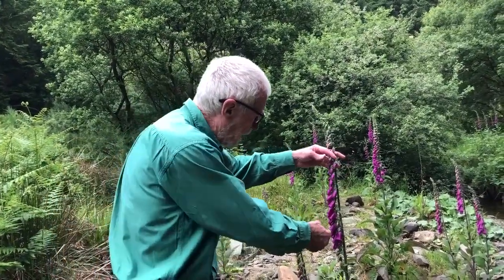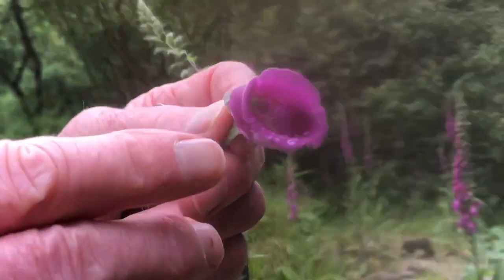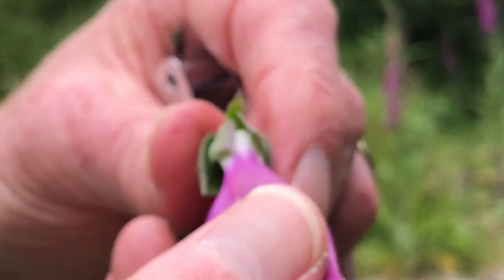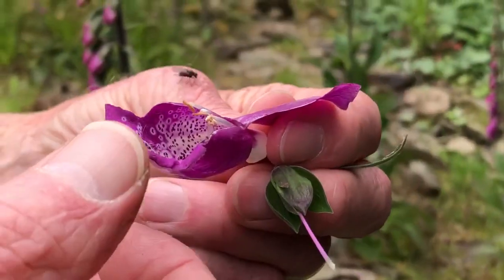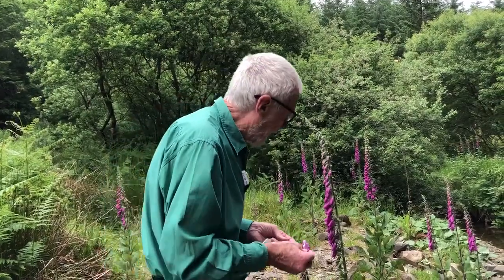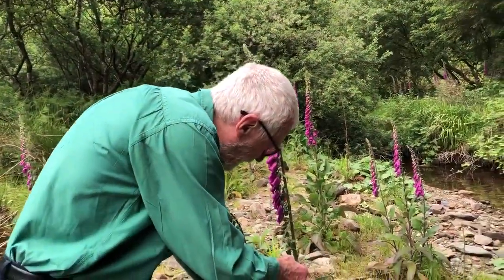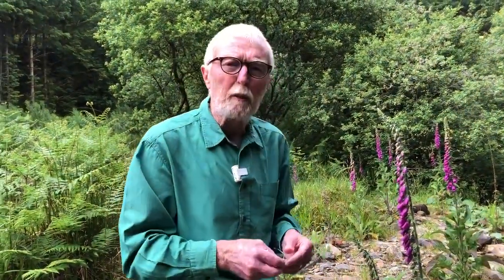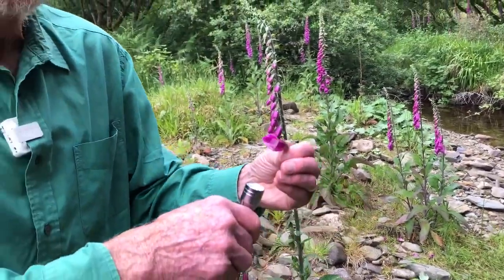Foxglove with John Feehan in June, Wildflowers of Offaly series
John Feehan describes the foxglove and its wonderful design to direct the bumble bee to the pollen.  Filmed and edited by Jane Feehan.